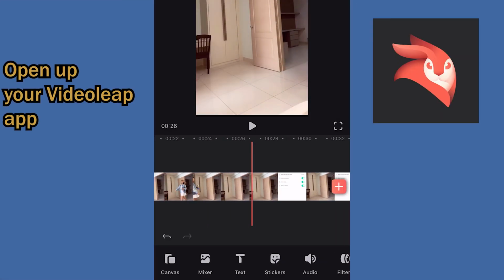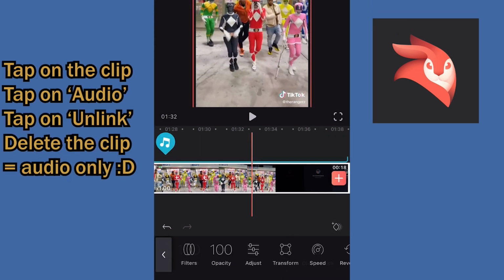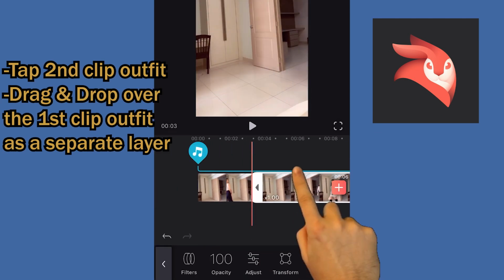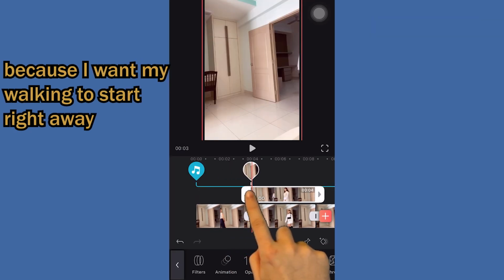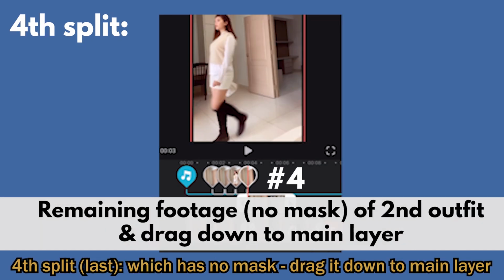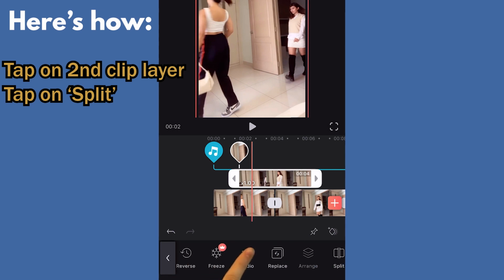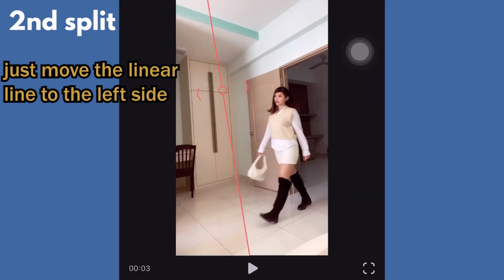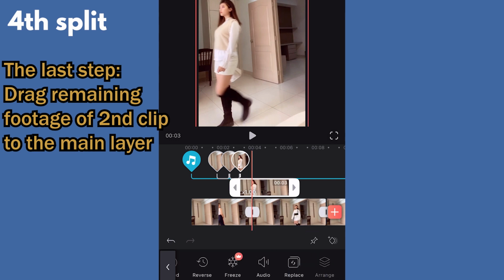Clone yourself multiple times SOLO RUNWAY [Walking - Mary Mary] | Tiktok Transition Tutorial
Intro (0:00)
Briefing (0:29)
Recording on Tiktok (0:37)
Editing (1:39)
Big Picture (2:33)
Summary (3:27)
Results (3:43)
Outtro (3:58)

✨Q&A
1. About me: